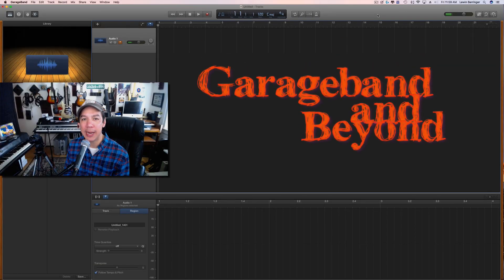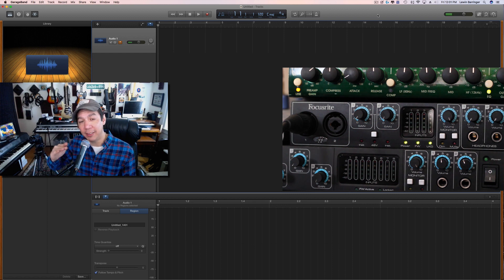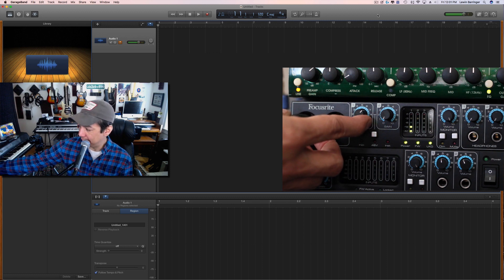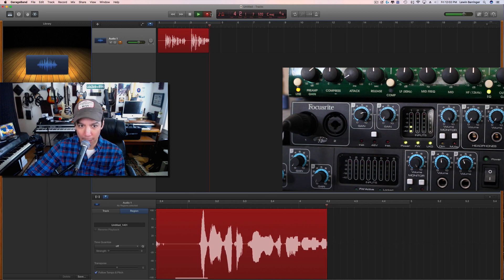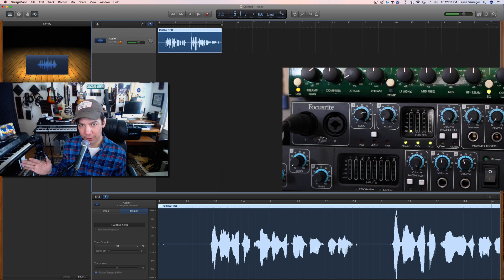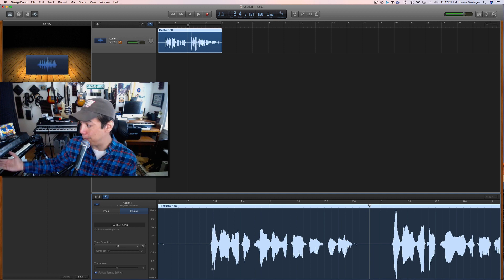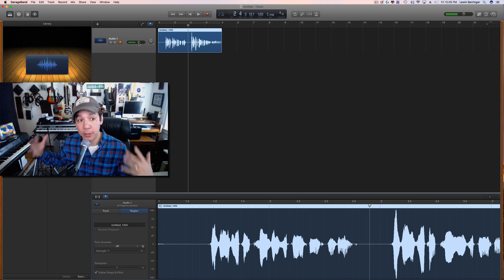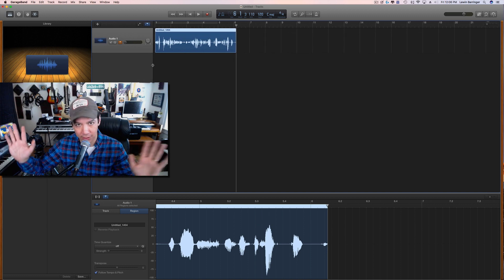How to Set the Input Gain control on Audio Interface! Proper Signal Strength Lesson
In this video I will teach you how set the input gain control on any interface that has one! There are a few basic rules to doing this and you'll learn what they are in this video. Plus a discussion about what the "Signal to Noise Ratio" is and also a part ONLY for Garageband 10 users.